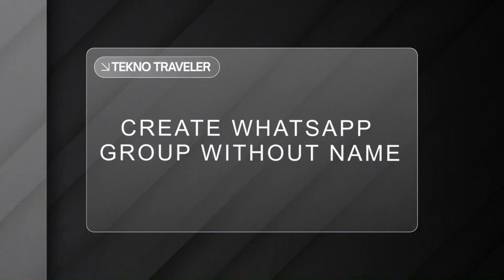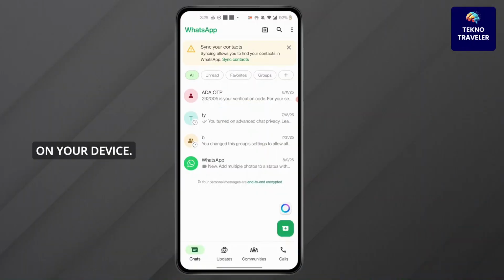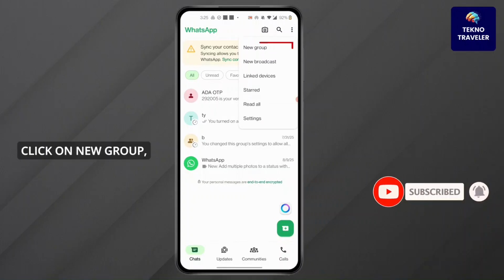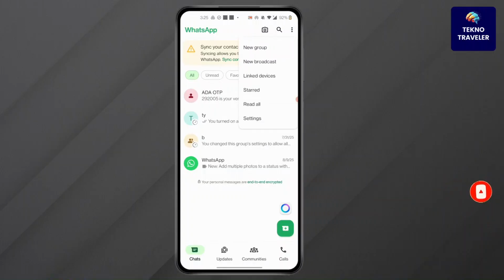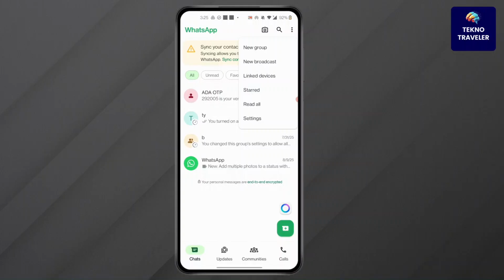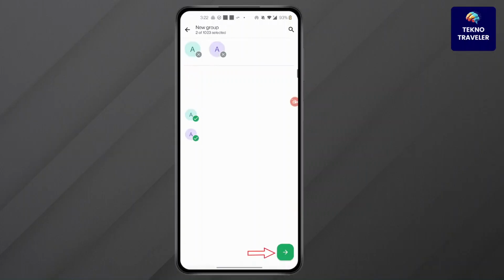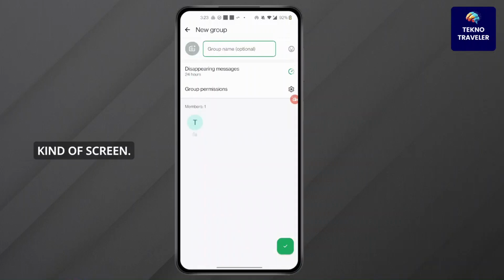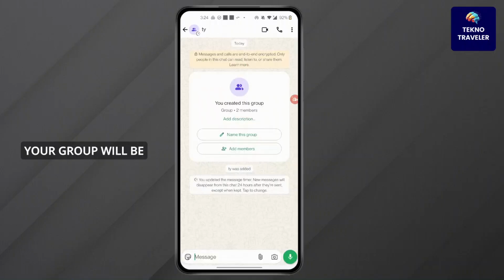CREATE WHATSAPP GROUP WITHOUT NAME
Intro Paragraph:
Learn how to create a WhatsApp group without entering a name. Step-by-step guide to make a blank-named group on Android and iPhone, including workarounds and tips to bypass WhatsApp restrictions.

What You’ll Master:

Create WhatsApp group without a name

Use special characters or symbols to leave name blank

Work on Android and iOS devices

Avoid WhatsApp errors when creating the group

Share group link without visible group name

Tips to customize group icon and settings

Troubleshoot group creation issues

Engagement Booster:
Pro Tip: Use special characters or invisible Unicode to leave the group name blank.